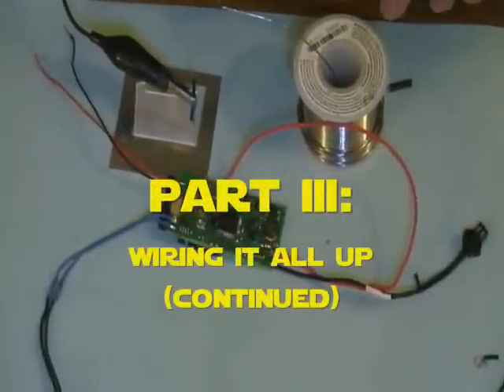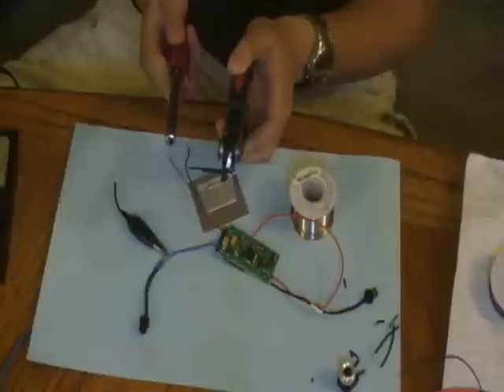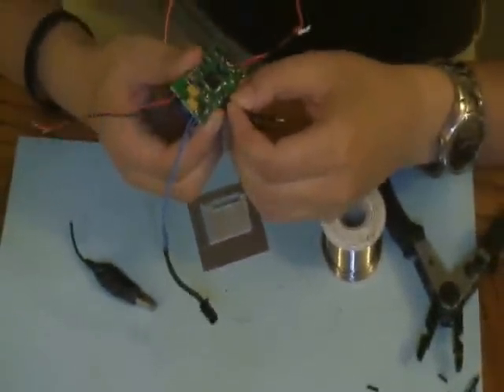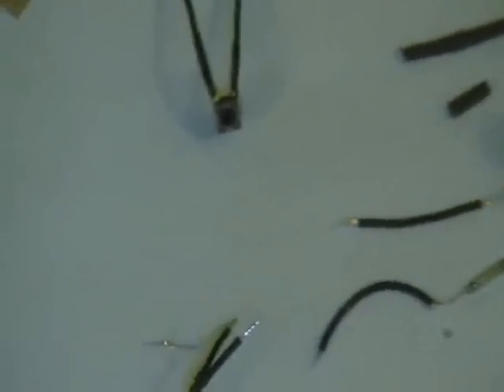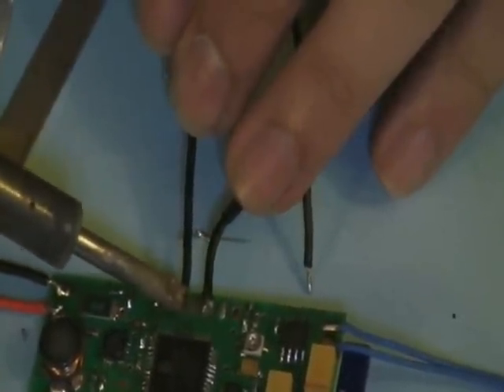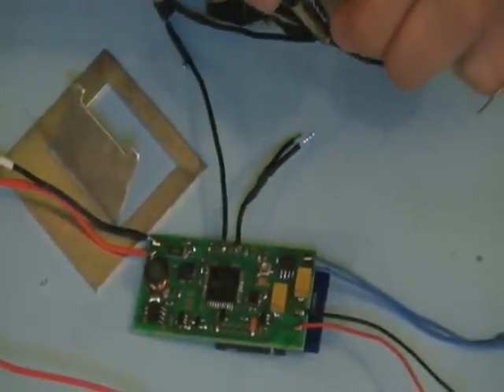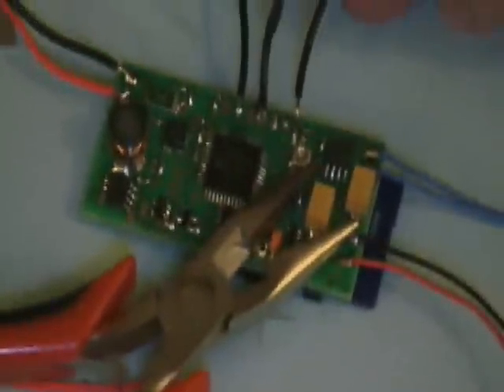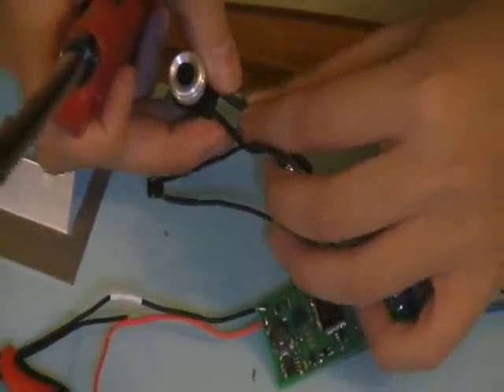How to make Light Sabers -- CF Wiring Guide (part III)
Part III of IV